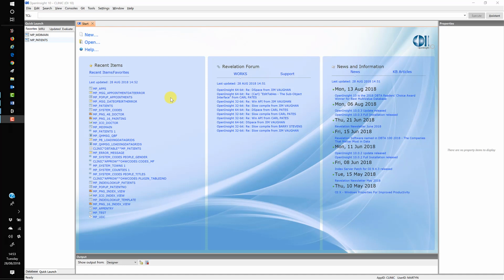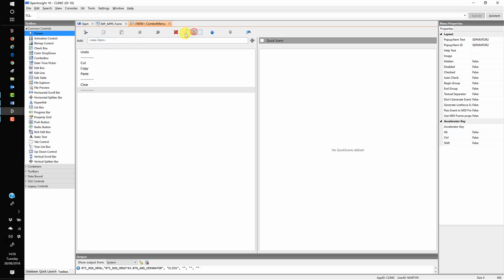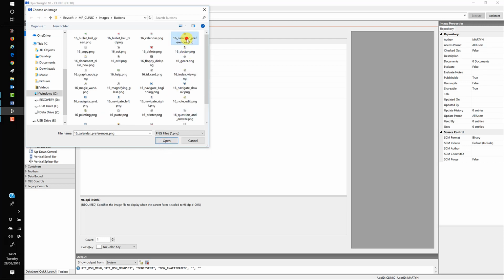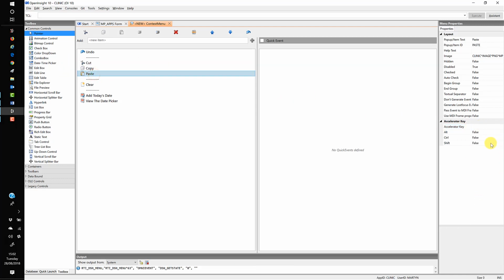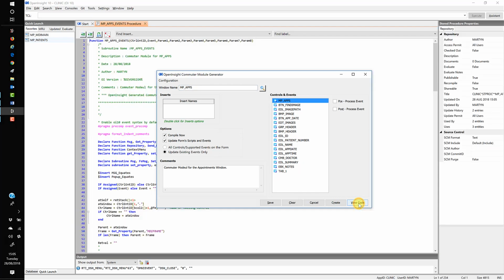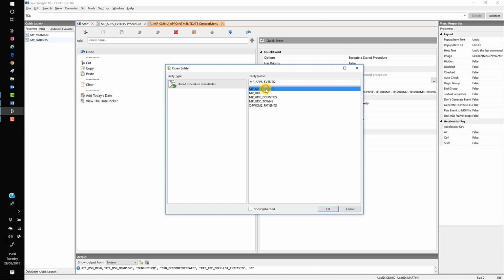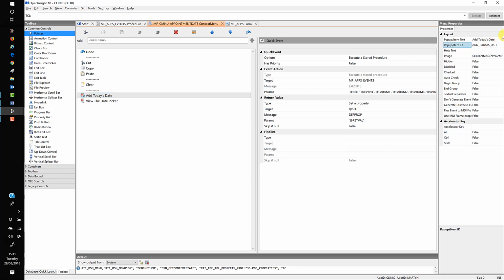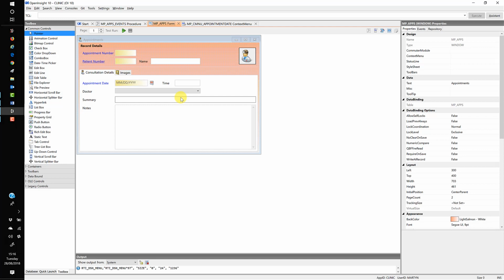Lesson 37 - An Introduction to the Context Menu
In this OpenInsight 10 Quick Start Video, we will look at the Context Menu building to create a Context Menu for our Appointments form.  This will include creating a brand new Commuter Module and then adding code to that module to support the Context Menu.